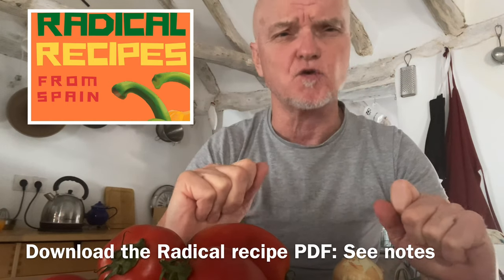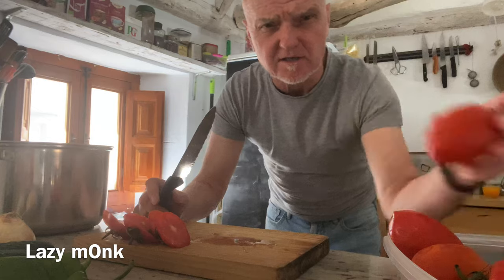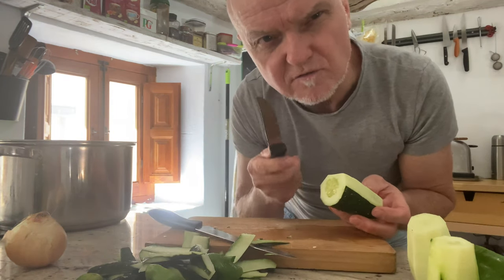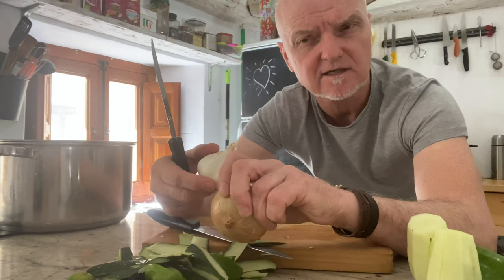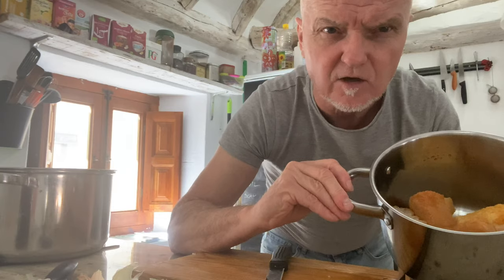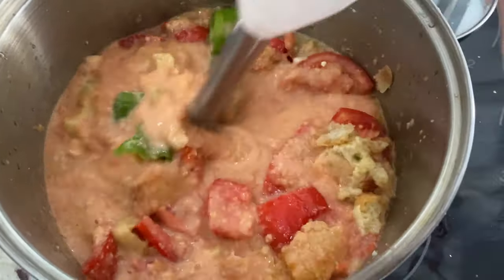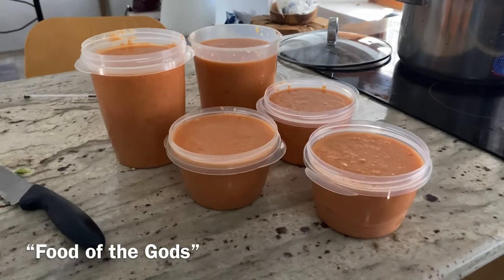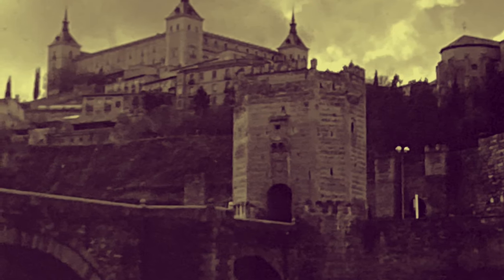A Lazy Monk's Recipe for Gazpacho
GAZPACHO: Discover the authentic recipes from the south of Spain in this series of short videos that explain the history and process of making Gazpacho.

"You can't get enough of a good thing" explains this popular saying and certainly during the summer months I'm not sure I could aguantar (tolerate) the heat of this peninsula without a glass of Gazpacho at my side, so much that I have come to believe that is the DNA of Iberian cuisine.